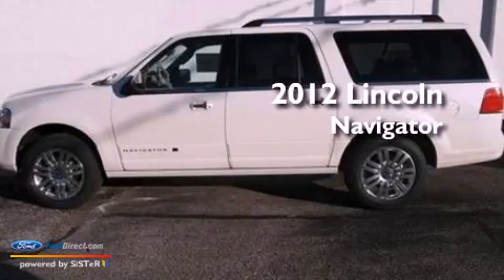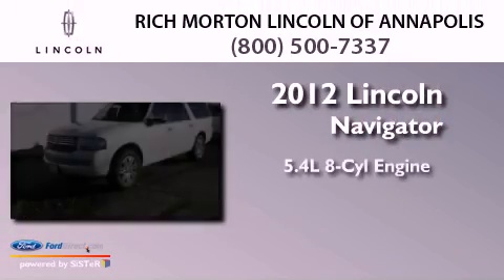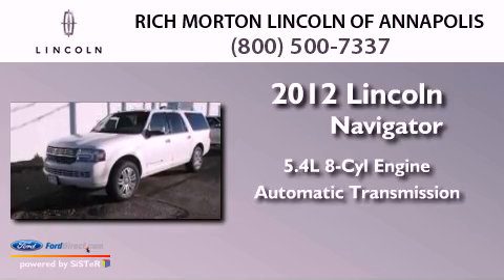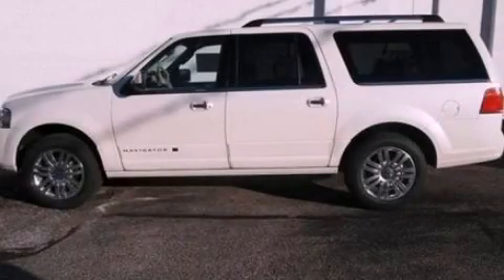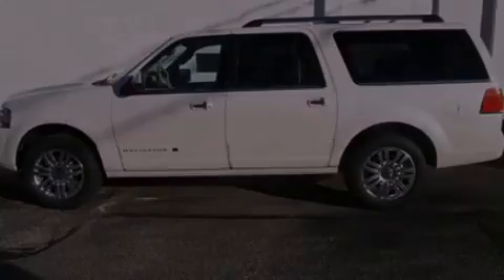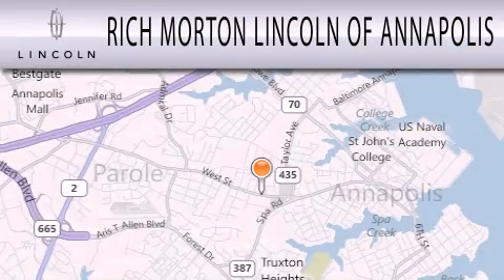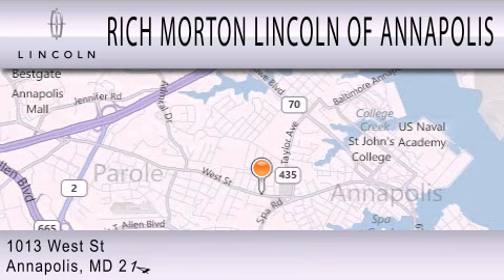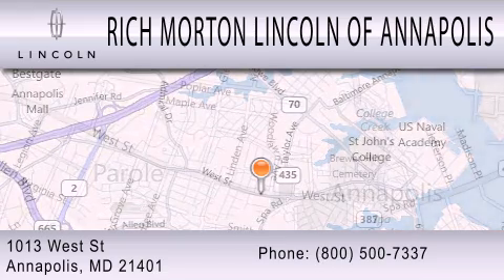2012 Lincoln Navigator Annapolis MD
Year : 2012
 Make : Lincoln
 Model : Navigator
 Engine : 5.4L V8 24V MPFI SOHC FLEXIBLE FUEL
 Trans . : 6-SPEED AUTOMATIC
 Exterior : WHITE PLATINUM TRI-COAT METALLIC
 Miles : 9

 Stock : AL03256